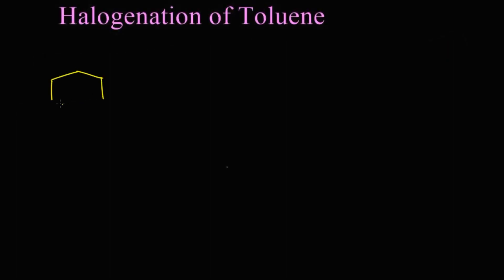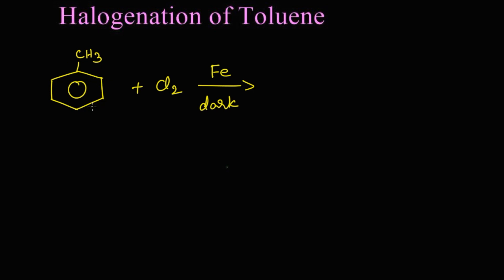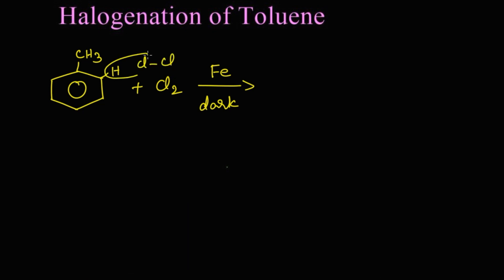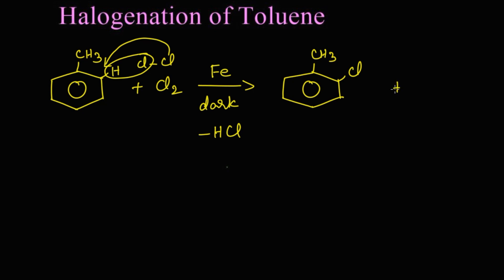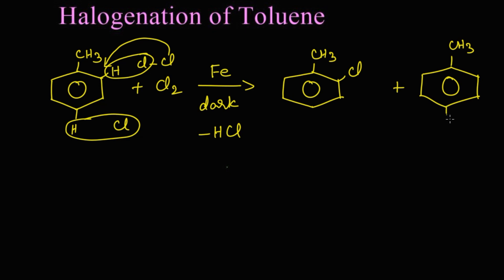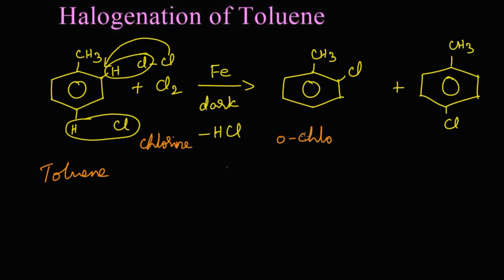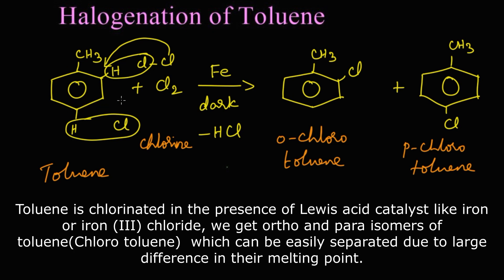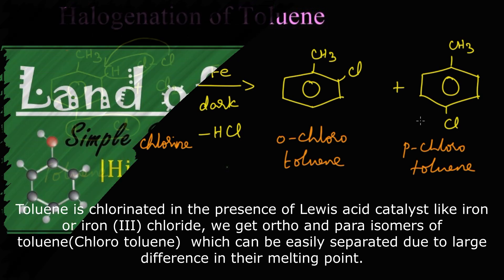Chlorination of Toluene | Ferric Chloride | Ortho chlorotoluene | Para chlorotoulene | Haloarenes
Preparation of Aryl halide by the halogenation of Toluene:
The aryl chlorides (Chloro toluene ) and bromides ca be easily prepared by the electrophilic substitution of arenes with chlorine & bromine respectively in the presence of Lewis acid like Fe/ FeCl3.
We get ortho and para isomers which can be separated due to large difference in their melting point.